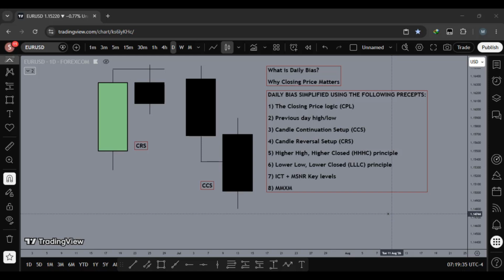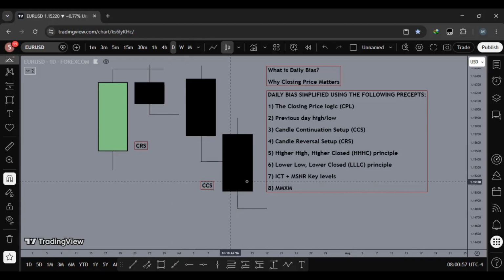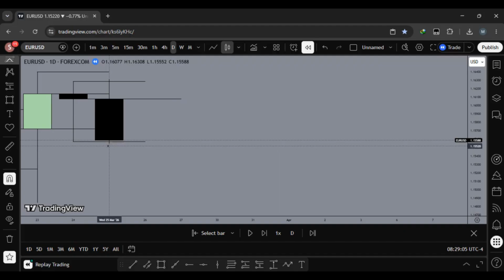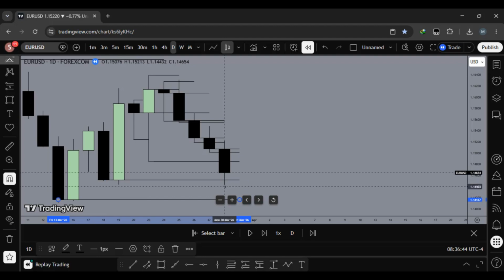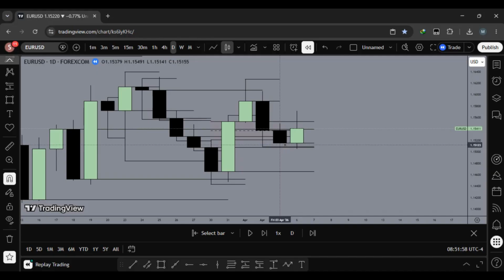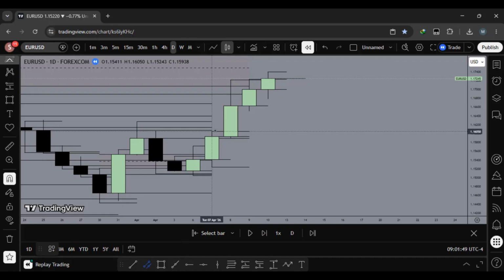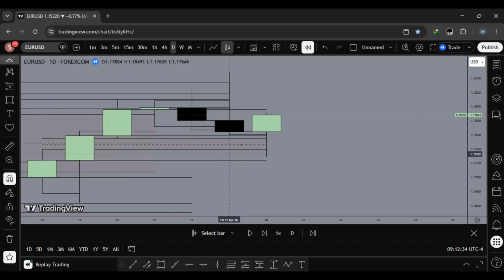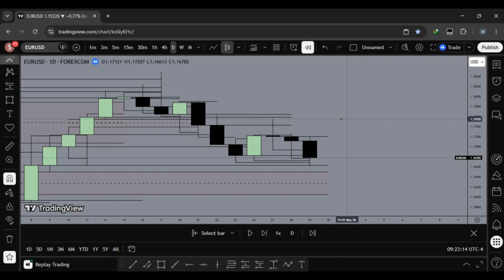The RIGHT Way to Frame Daily Bias (ICT Closing Price Logic)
Are you struggling to get your **daily bias right** before entering trades?

Most traders lose money not because their setup is bad—but because they’re trading against the market direction. In this video, I break down **the RIGHT way to frame daily bias using ICT Closing Price Logic and Malaysian SNR (MSNR)** so you can stop guessing direction and start trading with more confidence.

If your entries keep failing or you constantly get stopped out, this approach may completely change how you analyze the market before taking trades.

In this video, you’ll learn:

✅ What **Daily Bias** really means in trading
✅ How **ICT Closing Price Logic** works
✅ How to frame bullish and bearish bias correctly
✅ How to combine **Malaysian SNR + ICT concepts**
✅ Common mistakes traders make when setting bias
✅ Better market timing and cleaner entries

Whether you trade **Forex, Gold (XAUUSD), Smart Money Concepts (SMC), or ICT concepts**, learning how to frame daily bias properly can help improve your decision-making and trade quality.

⚠️ FXPILOT RISK DISCLOSURE
Educational & informational purposes only.
Not financial or investment advice.
Trading involves substantial risk of loss.
You may lose some or all of your capital.
Past and hypothetical results do not guarantee future performance.
You are responsible for your own trading decisions.